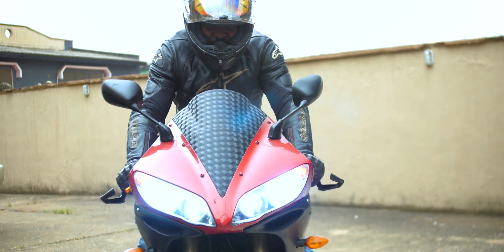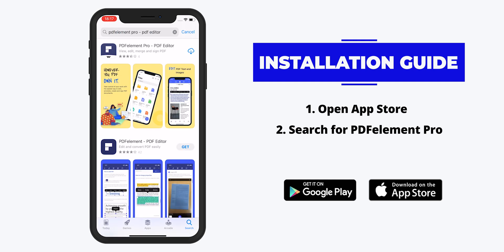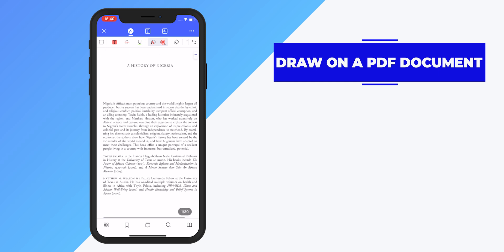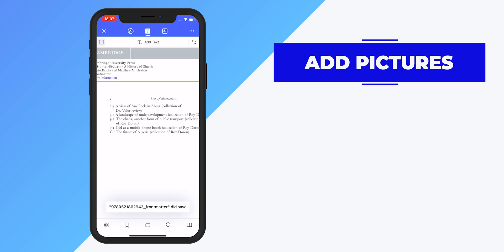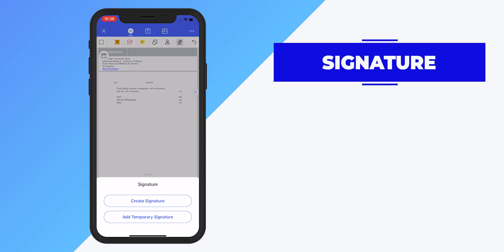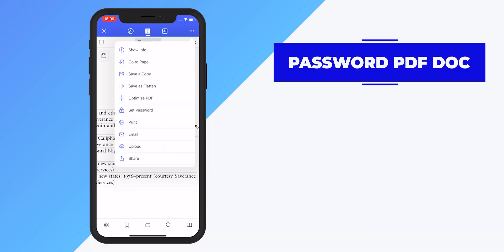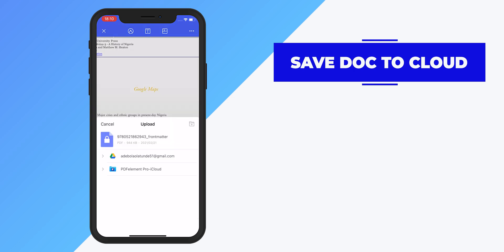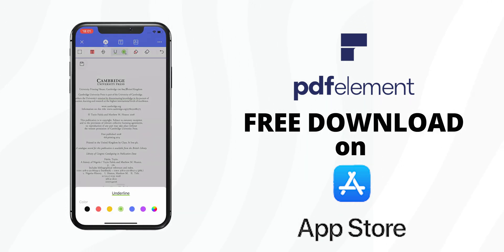PDFelement: Best Free software to Edit PDF Documents on iPhone & iPad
PDFelement is the best app to edit PDF documents on IPhone and Ipad

The easiest way to read, edit, fill and annotate PDF documents on iPhone, iPad, and iPod touch. PDFelement is an all-in-one PDF app that helps you take control of your PDFs like never before.

Timestamp:
0:00 Introducing PDFelement Pro
0:35 How to install PDFelement Pro
0:43 How to edit PDF document on iPhone and Ipad
2:38 How to add signature and stamp to a PDF document
3:16 How to Password a PDF Document
3:29 How to retrieve and save PDF Document on the Cloud